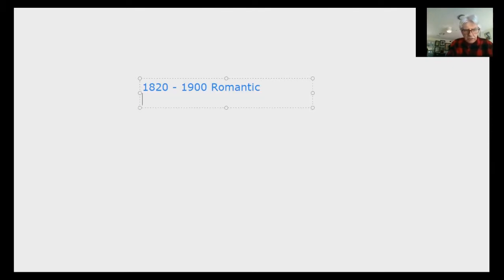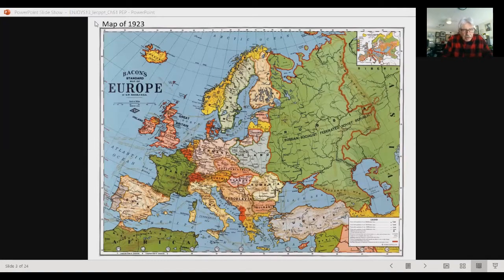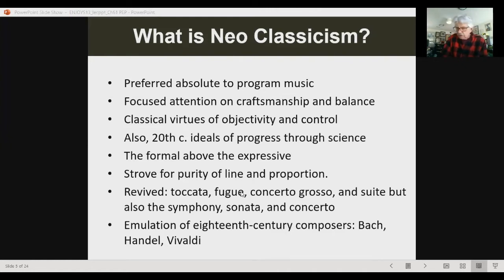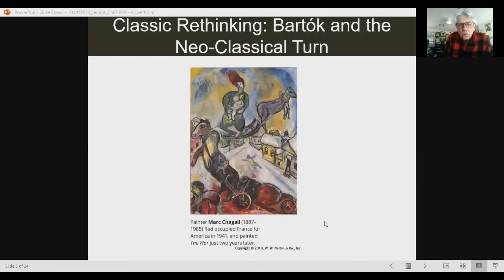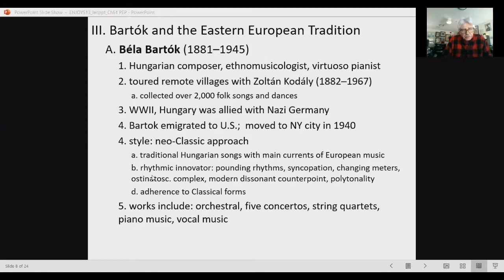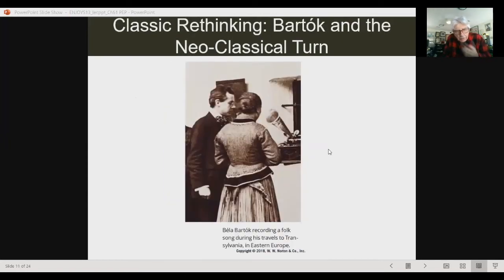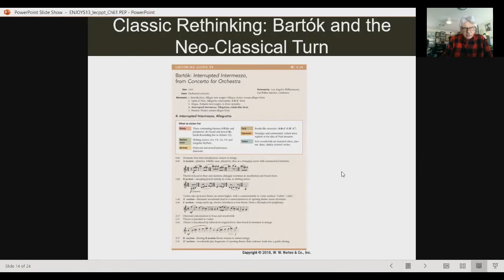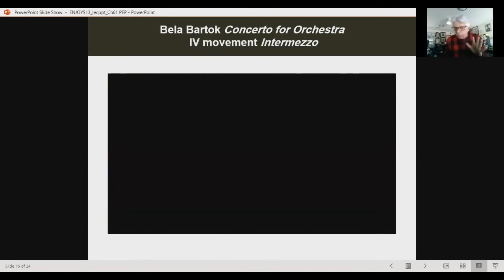Ch 61 Video Lecture Revised